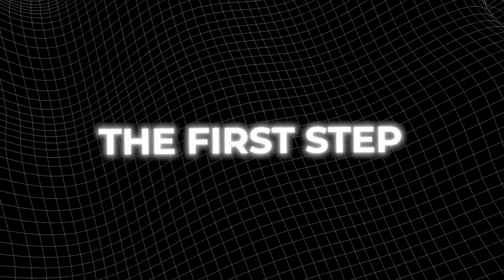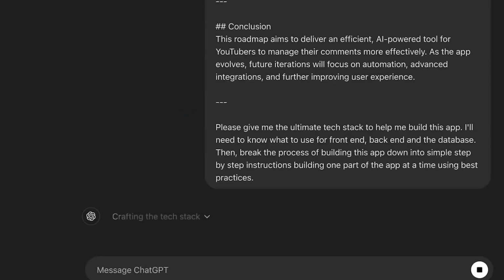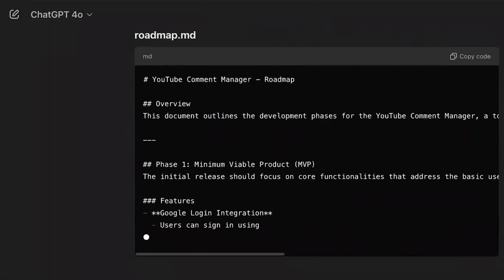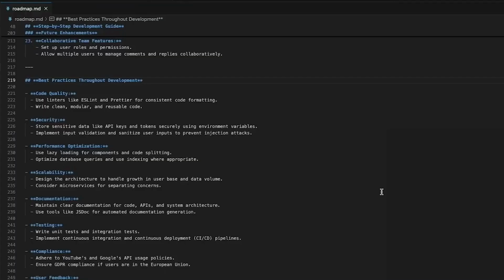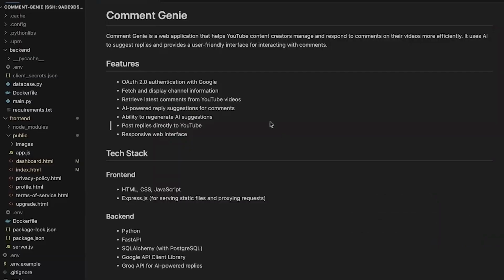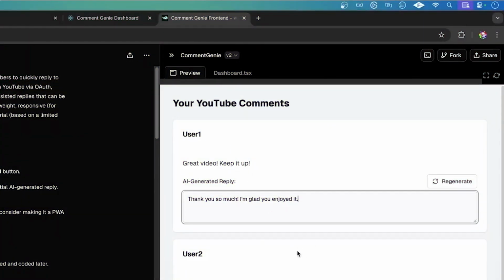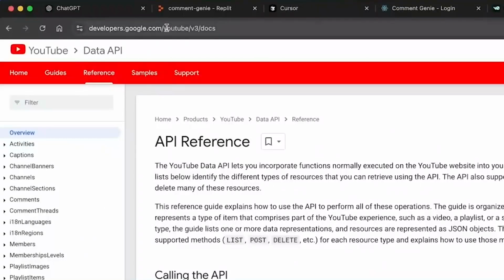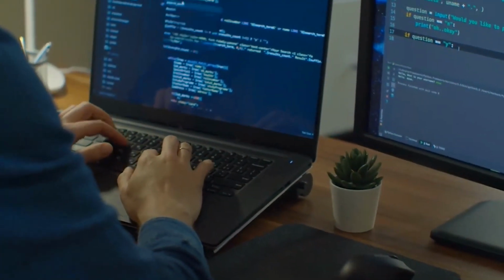How to Build a Money-Making AI App (NO CODING Needed!)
In this video, We show you how to build a money-making AI app without any coding experience! Specifically, we’ll guide you through the process of creating an app that helps YouTubers respond to comments using AI, saving them precious time. You’ll learn how to use powerful tools like ChatGPT, Replit, and Cursor Composer to build the app step by step. We’ll cover everything from setting up a login page and dashboard to incorporating styling and creating a logo with AI. Plus, we’ll share tips on how to integrate YouTube’s Data API to make your app more effective. By the end, you’ll have a fully functioning app that you can launch in just three days. Watch now to discover how you can create your own AI-powered app, no coding skills required!

Welcome to AI Unlocked- your go-to destination for mastering Ai tools like Chat GPT and Midjourney. Our channel offers in-depth tutorials and guides on natural language processing, machine learning, computer vision, and more. We break down complex AI concepts into simple, easy-to-understand lessons, making AI accessible to everyone- from beginners t advanced users!